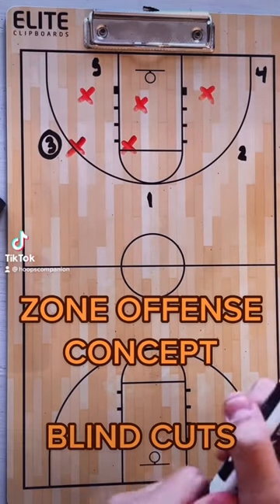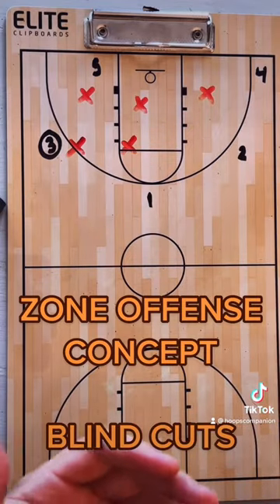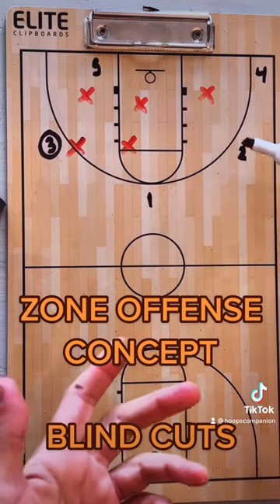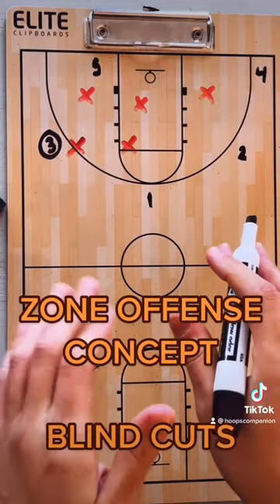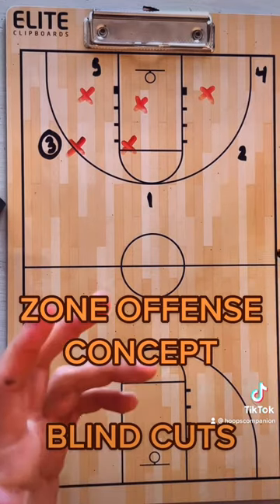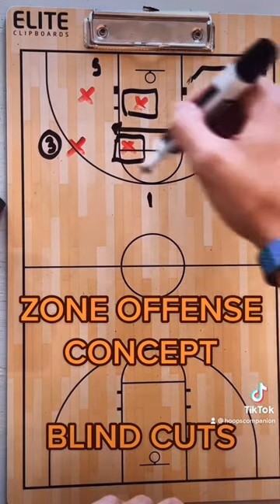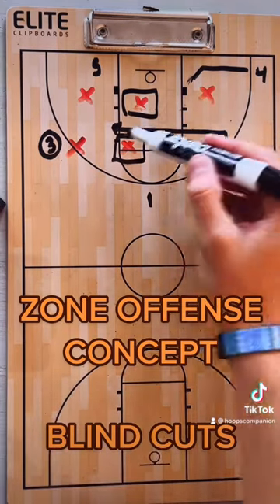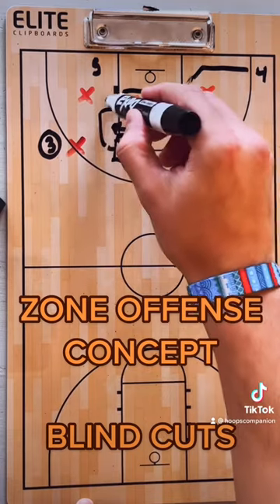ZONE OFFENSE CONCEPT - BLIND CUTS